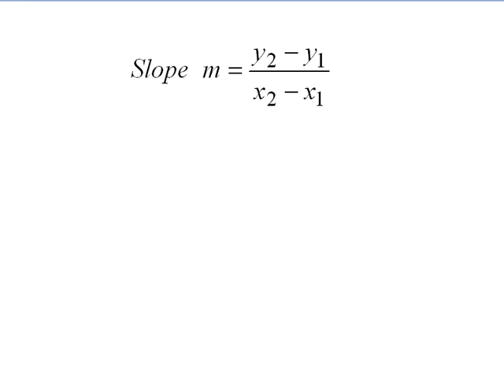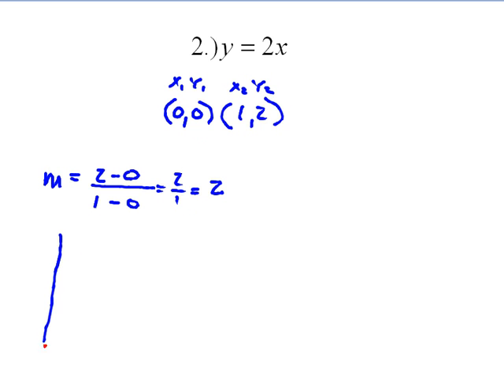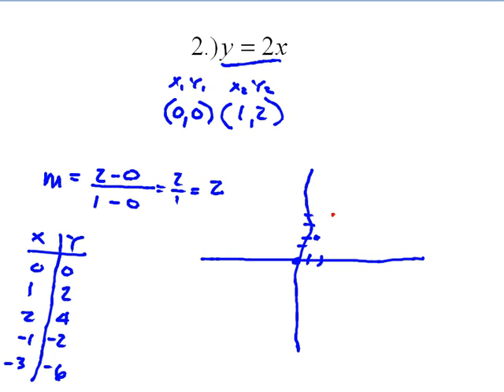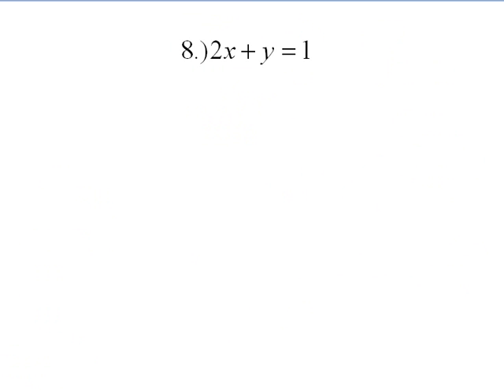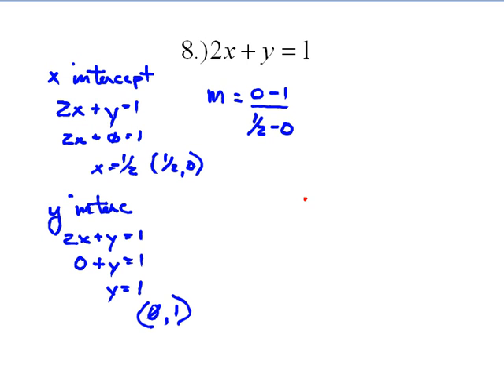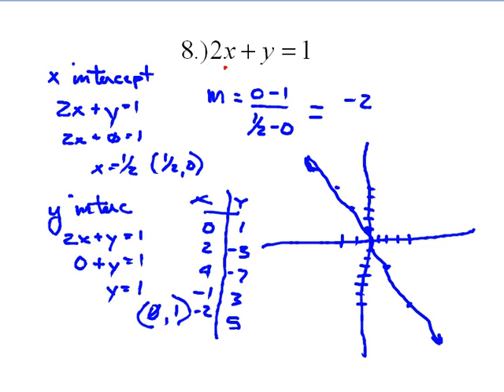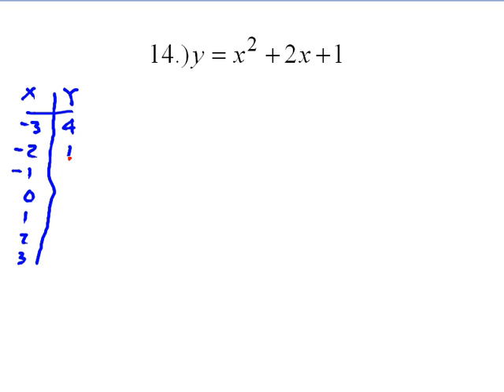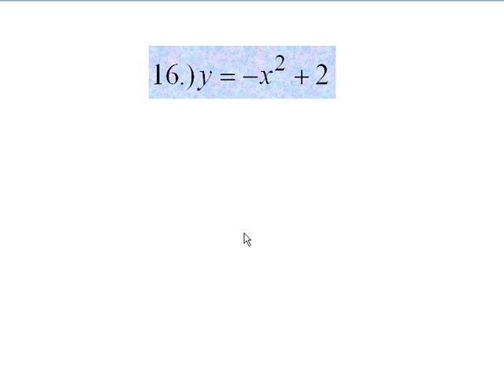Technical Math Graphs